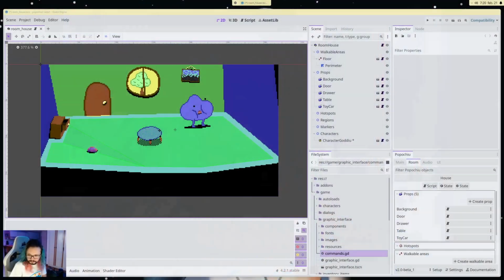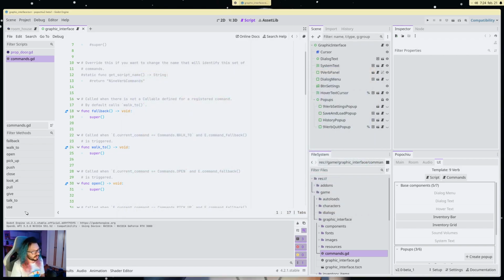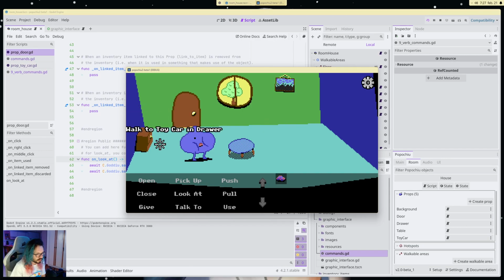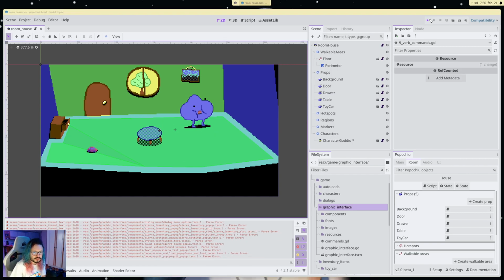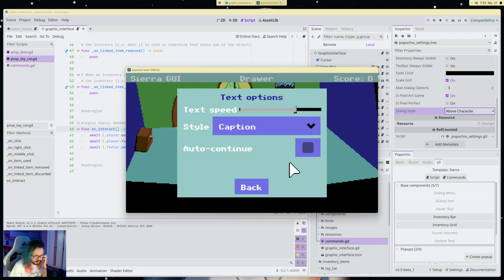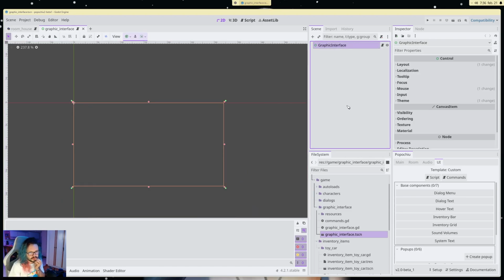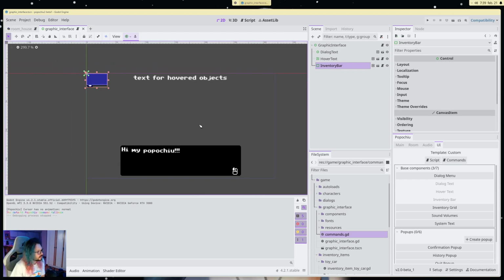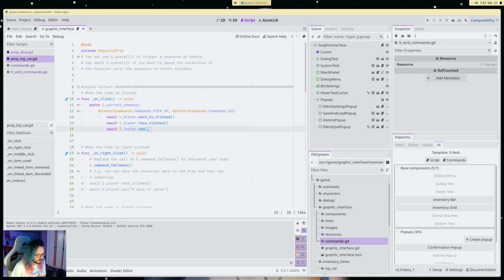Popochiu - GUI Templates Overview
In this video you can take a general look to the new GUI templates in Popochiu 2 - Beta 1. Learn how the 9 verbs, Sierra, 2-click Context-sensitive, and the Custom GUIs work, how to handle their commands, and a little bit about the new GUI components.

00:48 9 Verbs GUI
06:40 Changing to another template
07:42 Sierra GUI
11:21 2-click Context-sensitive GUI
13:14 Custom GUI
15:14 Handling commands (verbs) with a match

\\ Links ( u )3)u ) //

Did you find a bug or do you want to propose a new feature?